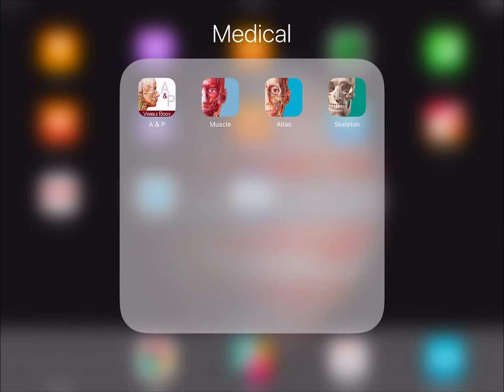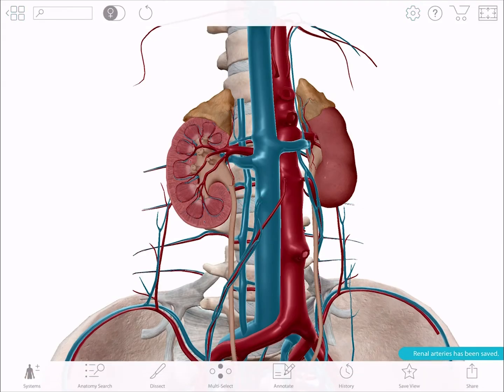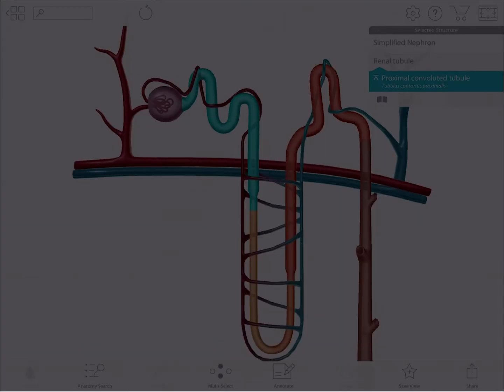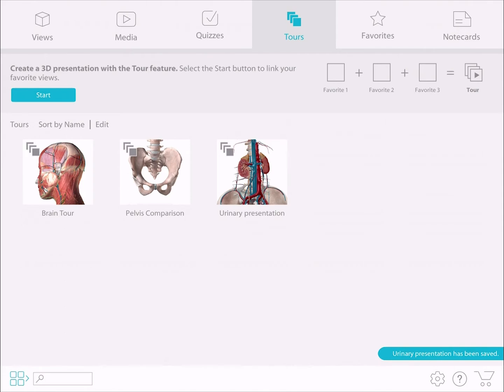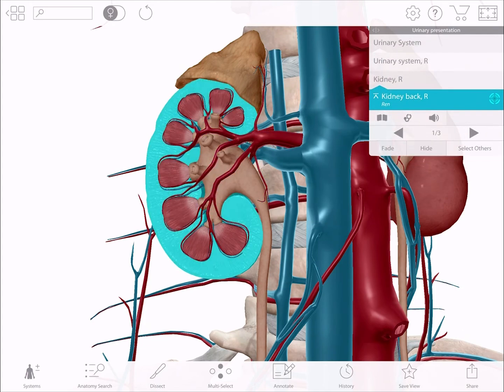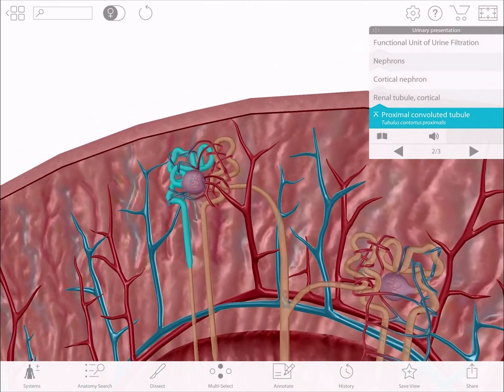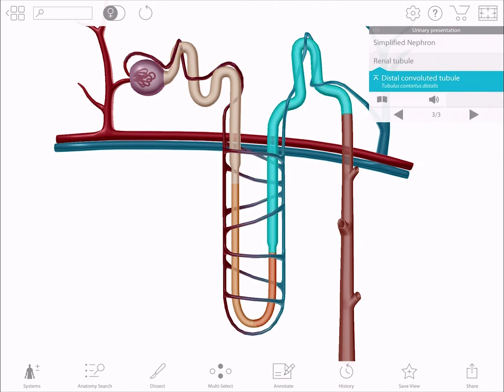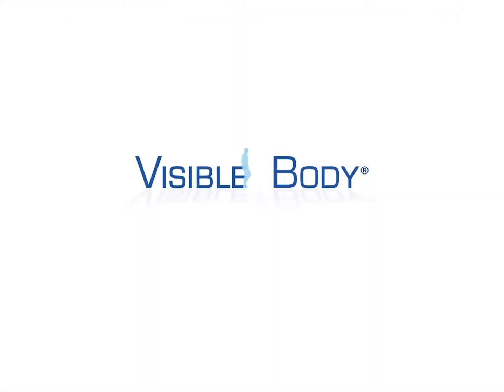Visible Body | Creating a 3D Tour of the Urinary System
Join Courtney from the VB Team as she walks through the urinary system, from the system as a whole to individual structures like the glomerulus, in Human Anatomy Atlas.

Bring your class into the future with Visible Body's interactive 3D anatomy apps. Contact our Education Team to find out how you can transform the student experience.

Is 3D right for your teaching style?